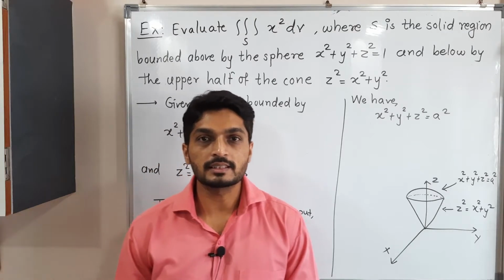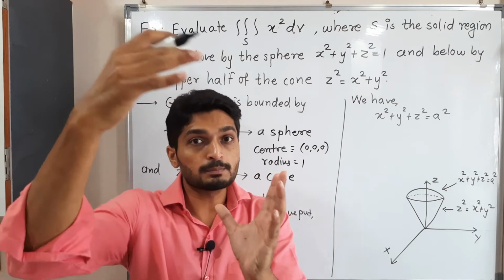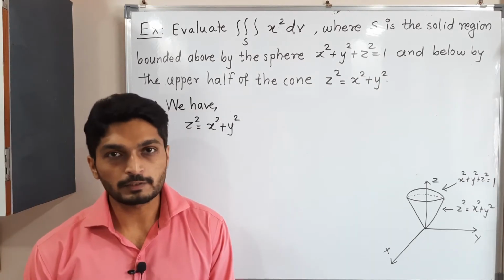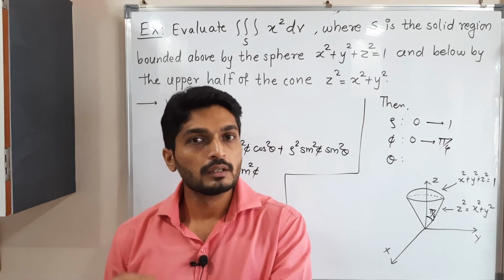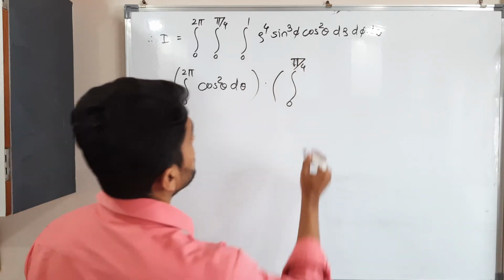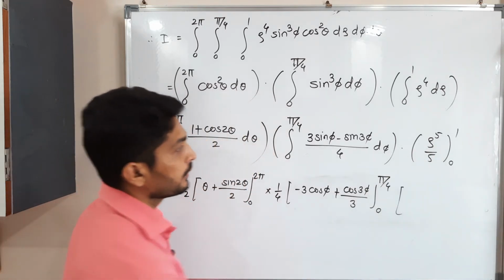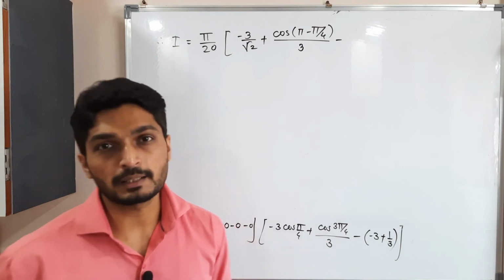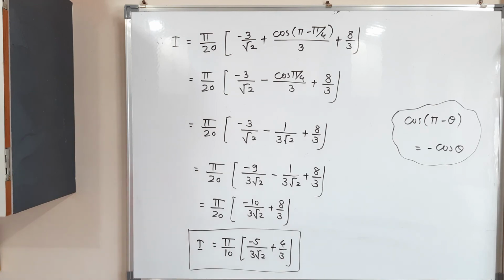Integral Calculus - Unit 1 - Lecture 51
Evaluation of Triple Integral using Spherical coordinate system